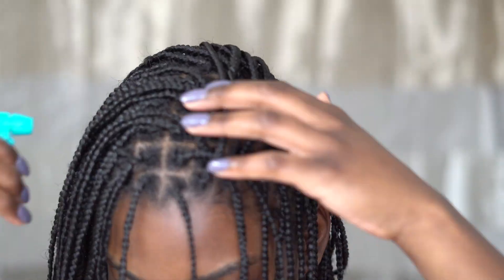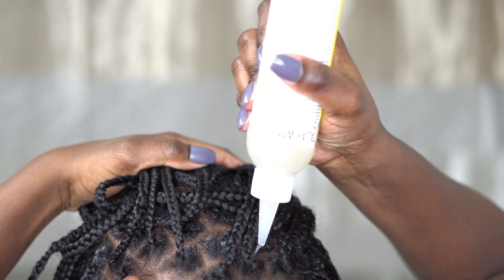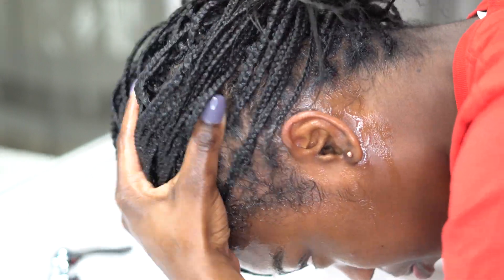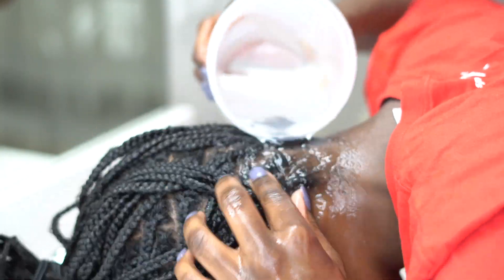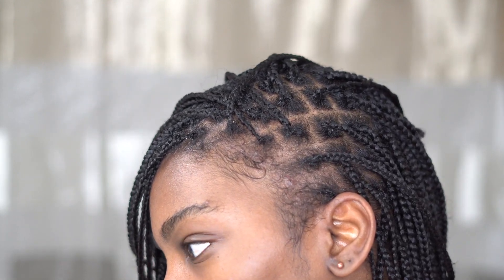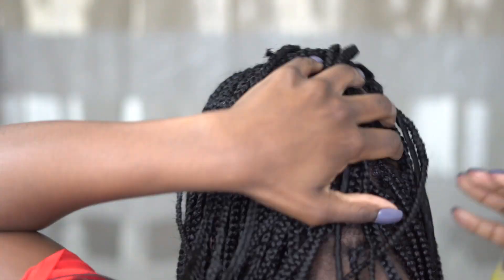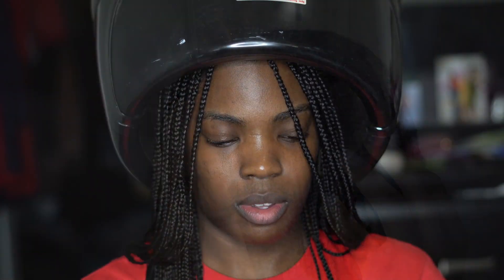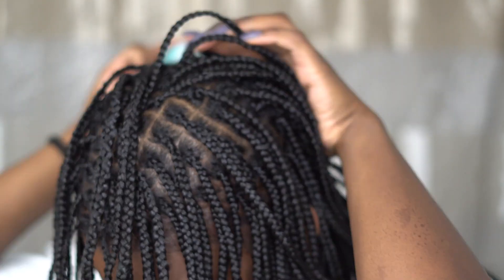How I Wash My Hair In A Protective Style | Knotless Braids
Washing my braids are really easy. Here's a step-by-step tutorial.

Also, here are all the products that I used:
● Taliah Wajiid's Bamboo And Coconut Milk Moisturizing Mint Shampoo
● Taliah Waajid Protective Styles Bamboo and Coconut Milk Leave-in Conditioner

Don't forget to watch my video on how to prepare your hair for a protective style